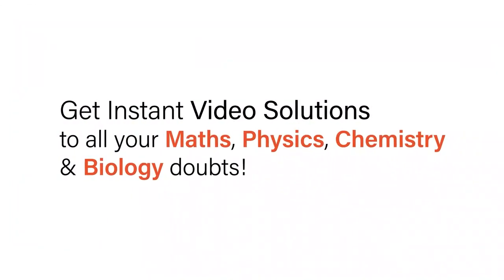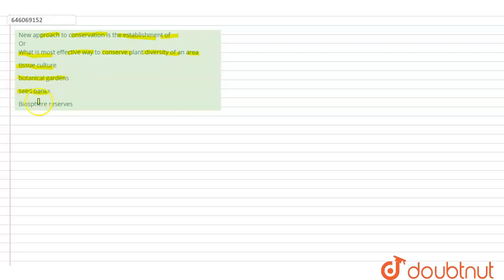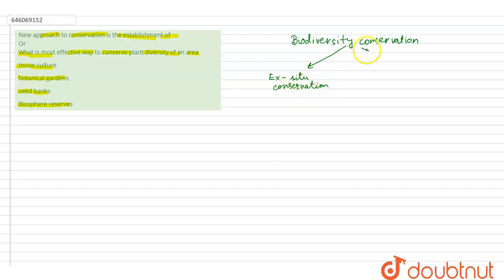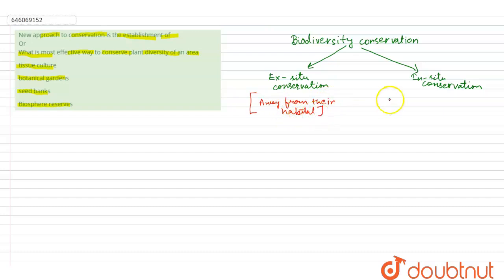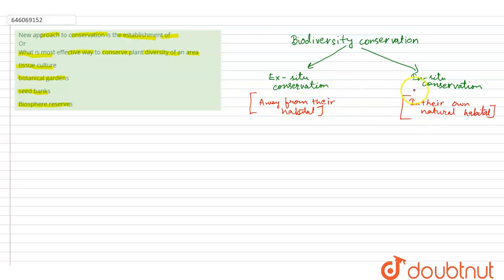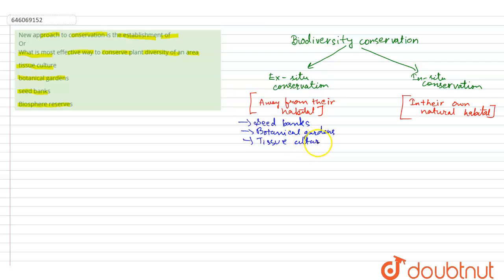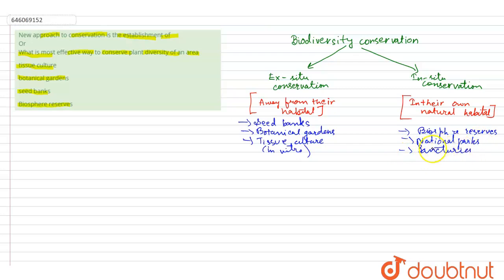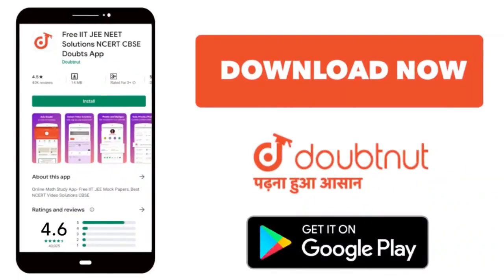New approach to conservation is the establishment ofOr What is most effective way to conserve pl...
New approach to conservation is the establishment ofOr What is most effective way to conserve plant diversity of an area
Class: 12
Subject: BIOLOGY
Chapter: BIODIVERSITY AND ITS CONSERVATION
Board:NEET

👉 Have Any Query? Ask Us.